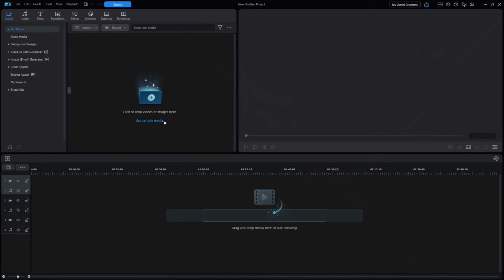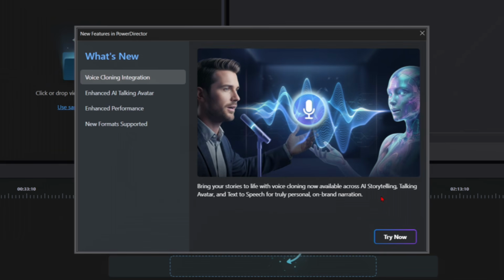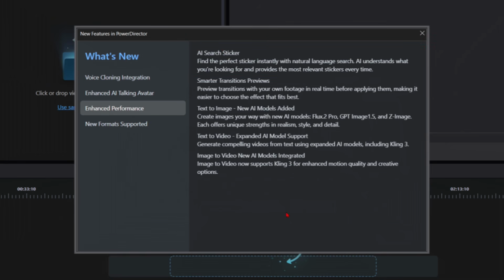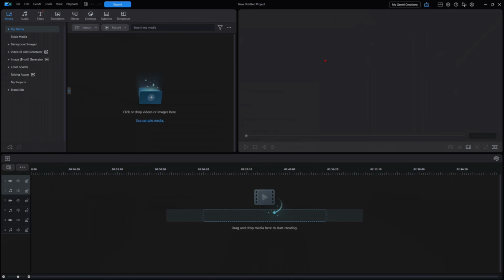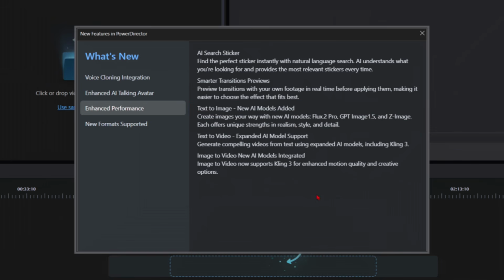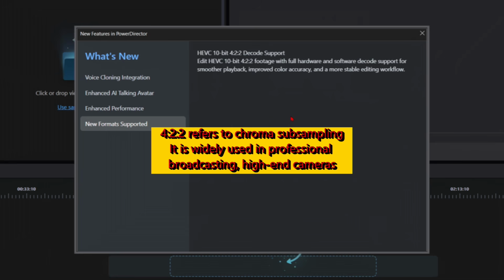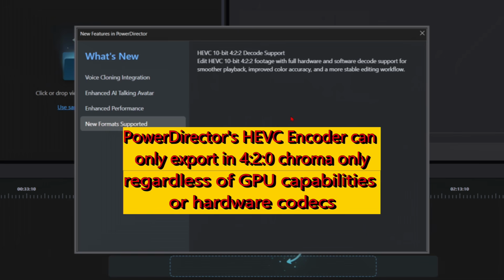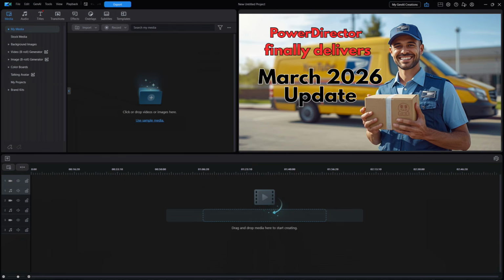208 - March 2026 Update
208 - March 2026 Update

This was a somewhat delayed update for PowerDirector 365 users coming from CyberLink but it does offer a few items that look like they may actually improve your video editing efforts. And then again there are a few AI additions that have really yet to prove themselves, at least in my opinion.